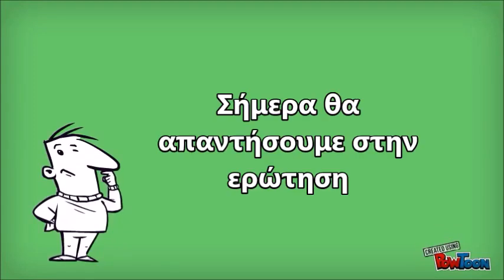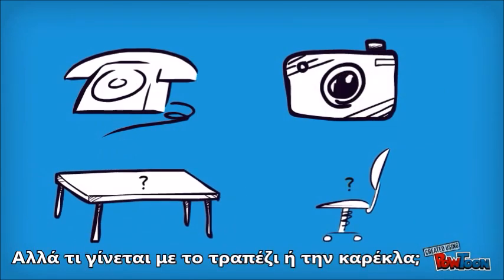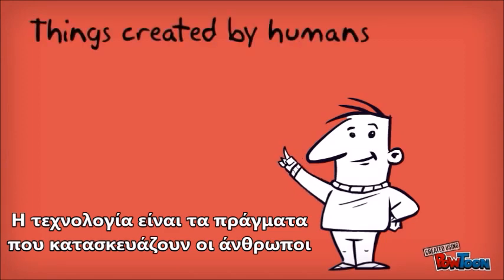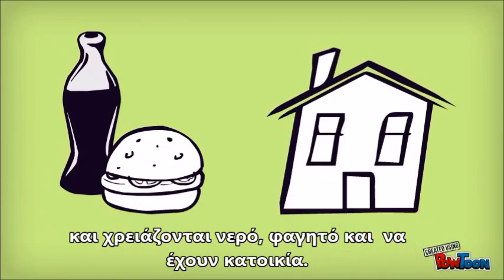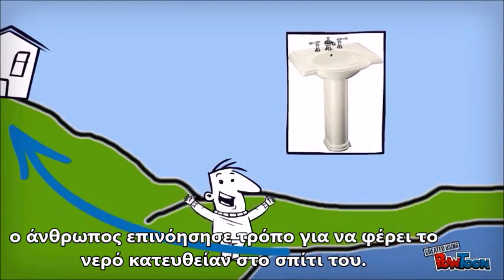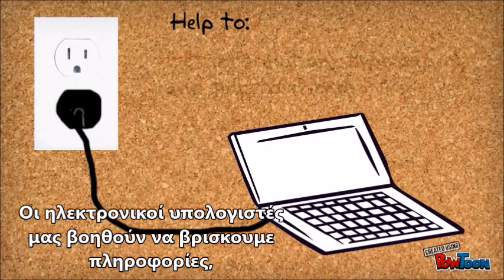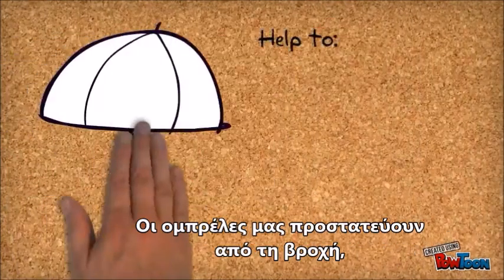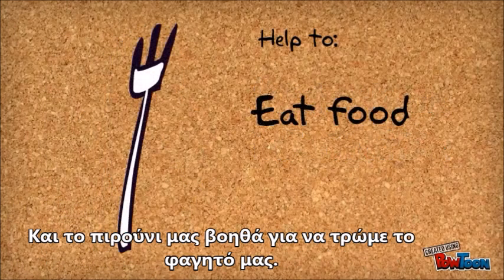Τι είναι Τεχνολογία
Τι είναι Τεχνολογία Ε' Τάξη